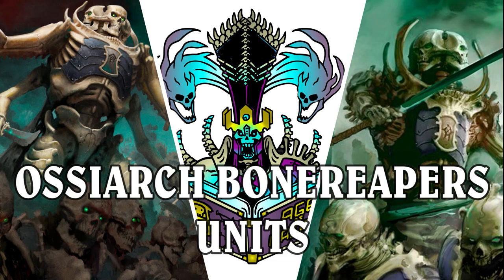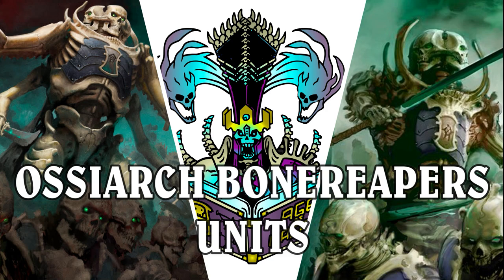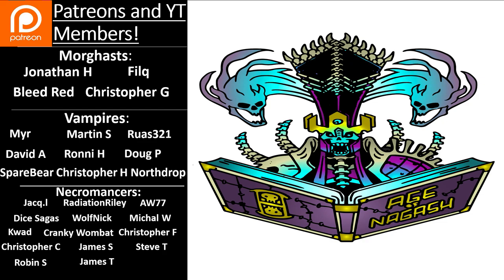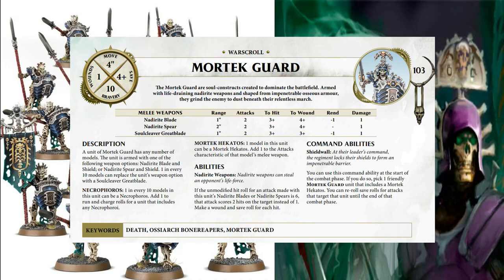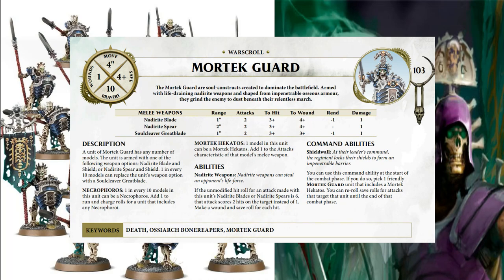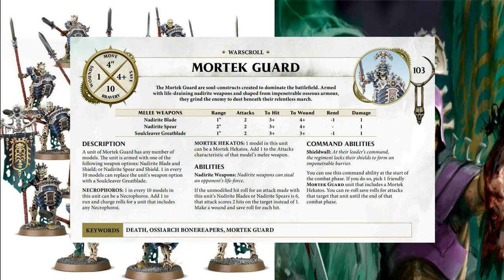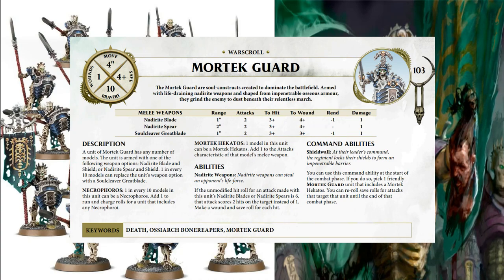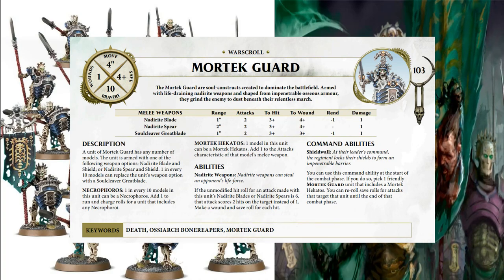AGE OF SIGMAR | OSSIARCH BONEREAPERS | UNITS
In this video we take an in depth look at and review the units of the Ossiarch Bonereapers! In part 3 of their army series! As this is a long video I have time stamped each unit below so you can find units that you are especially interested in with ease :)

A huge thank you to my Patreons YouTube Members! I couldn't do this channel without your support:
Morgasts:
Johnathan H
Filq
Bleed Red
Christopher G

Vampires:
Myr
Martin S
Ruas321
David A
Ronni H
Doug P
SpareBear
Christopher H
Northdrop

Necromancers:
Jacq.l
RadiationRiley
AW77
Dice Sagas
WolfNick
Michal W
Kwad
Cranky Wombat
Christopher F
Christopher C
James S
Steve T
Robin S
James T

Timestamps:
Mortek Guard: 00:03:25
Kavalos Deathriders: 00:21:20
Necropolis Stalkers: 00:38:33
Imortis Guard: 00:54:32
Morghast Archi: 01:05:23
Morghast Harbingers: 01:14:42